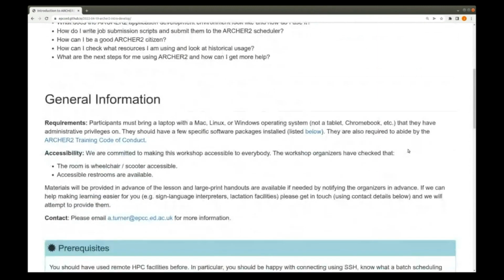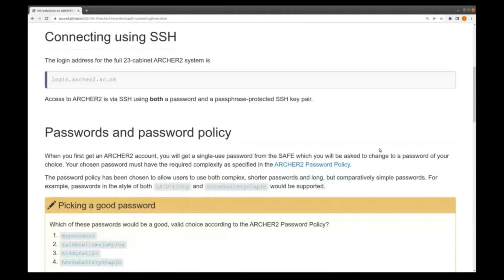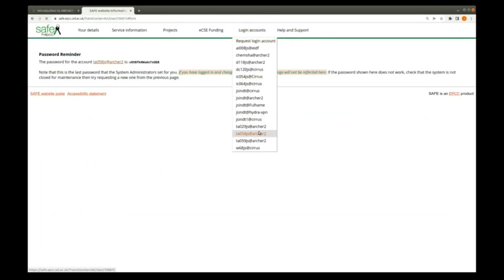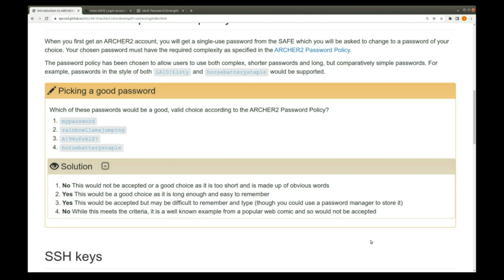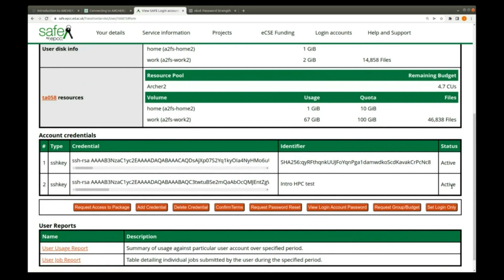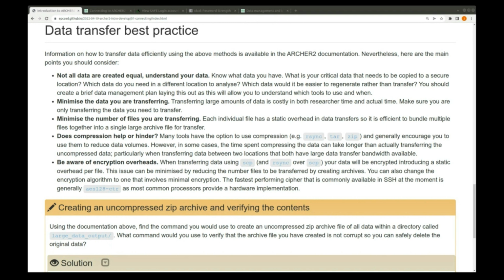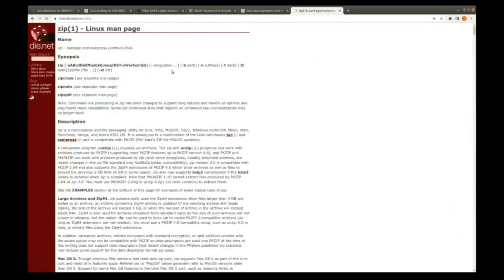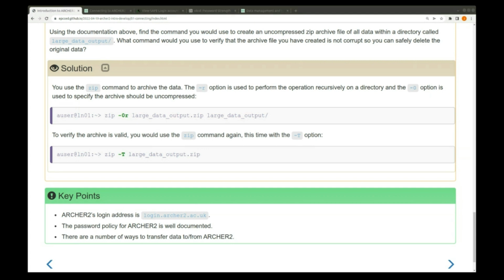ARCHER2 for Software Developers: Day 1 Session 1